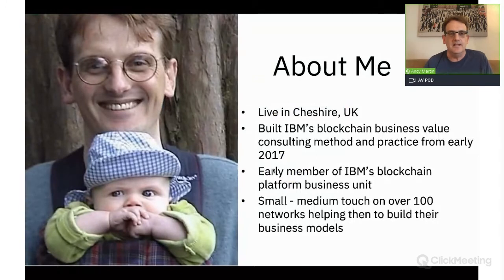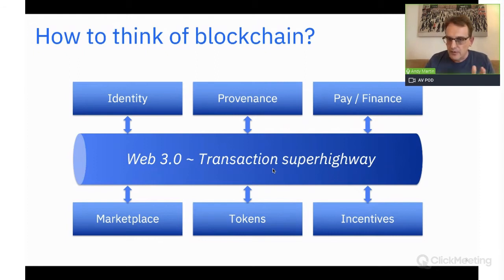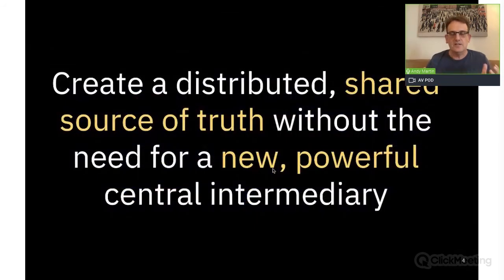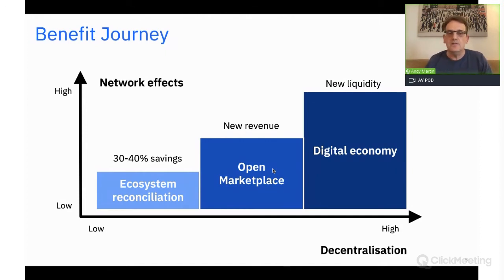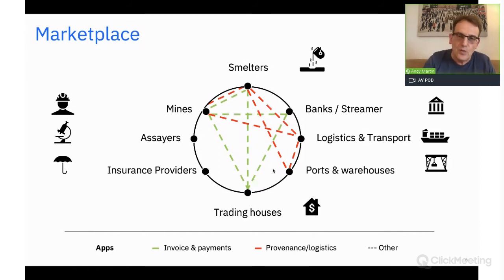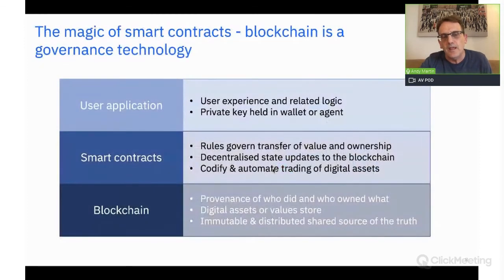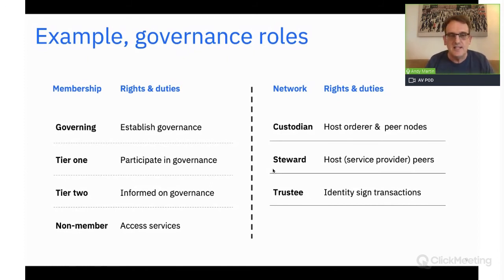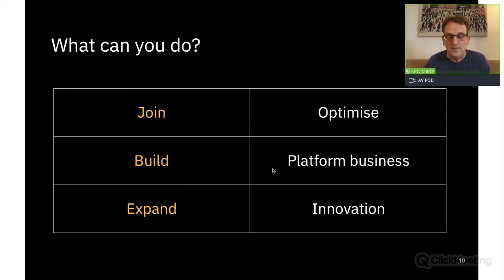Andy Martin - pre-recording for September 22nd